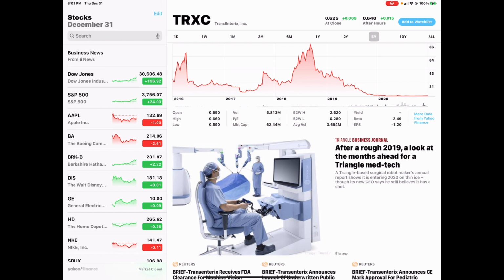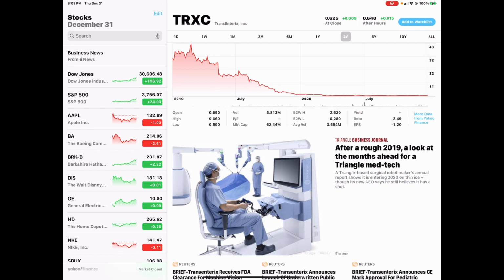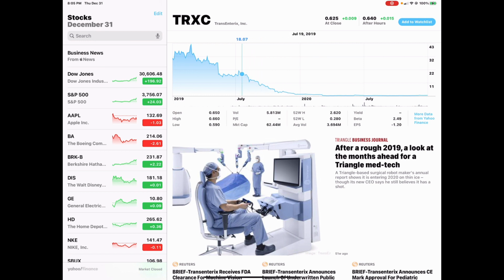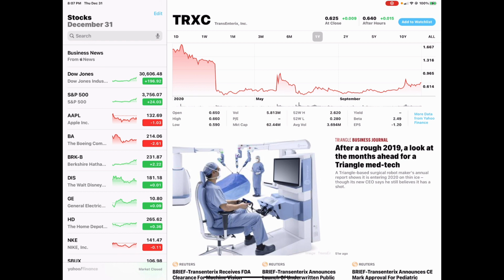(TRXC) Best Value Investment of 2021?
Today I go over my favorite value stock, TRXC, a robotic medical company.